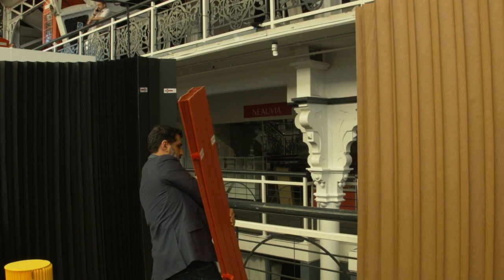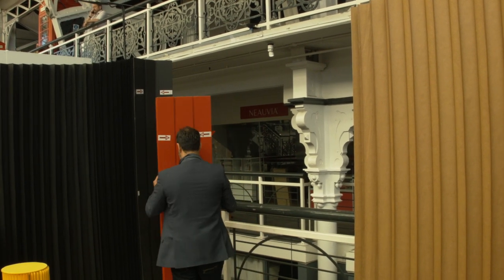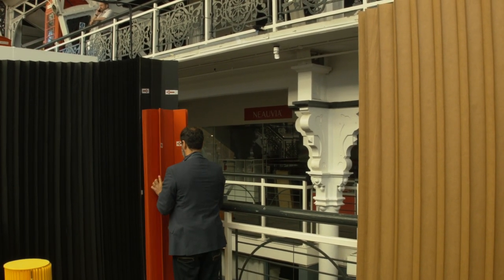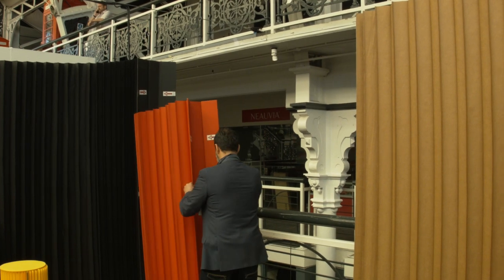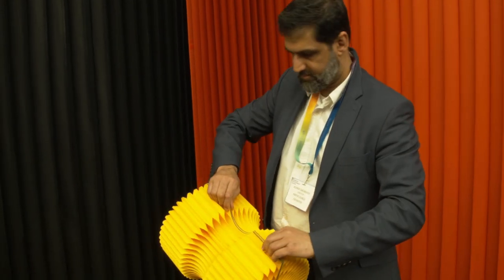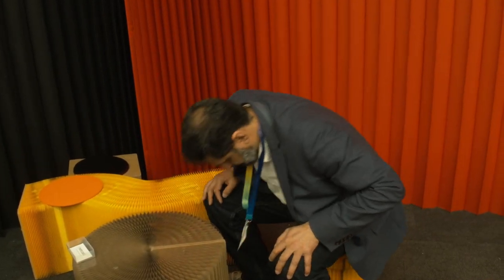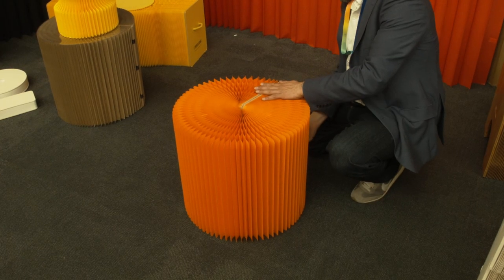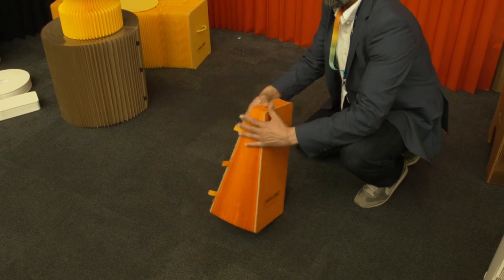[London Stationery Show 2022] Paper Lounge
Foldable paper as a material for furniture? In the past, we might have said surely not, but these designs are so light-weight and stylish that it is immediate to see why exactly they have become so popular, whether that is through viral videos or at events. They are extremely flexible in ever sense of the word.